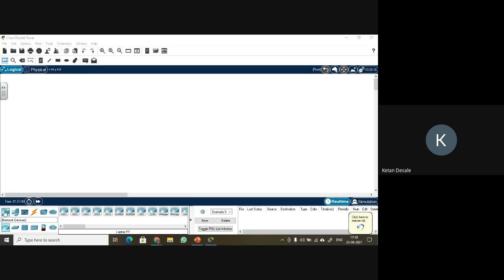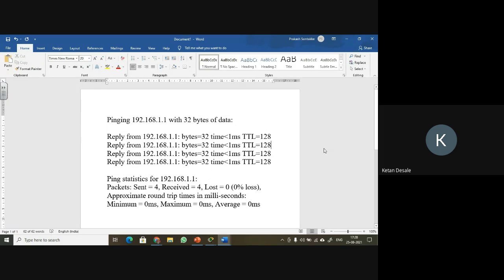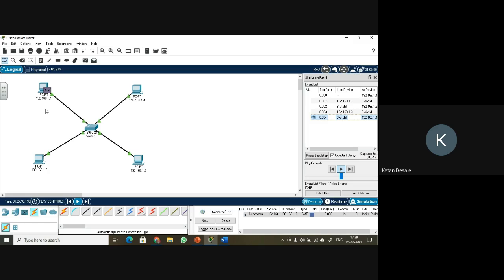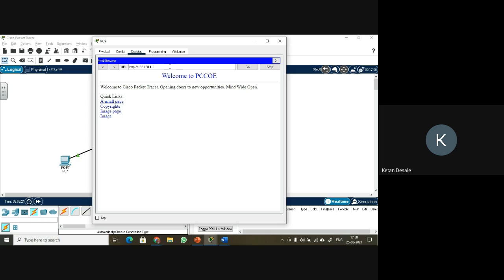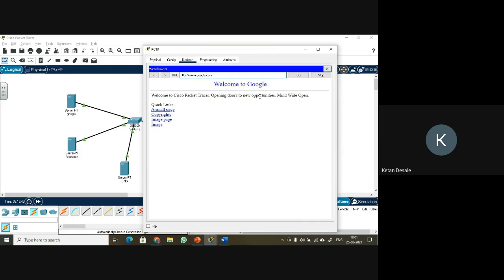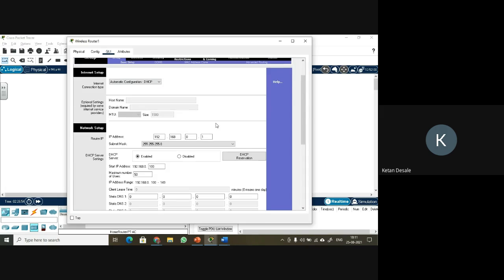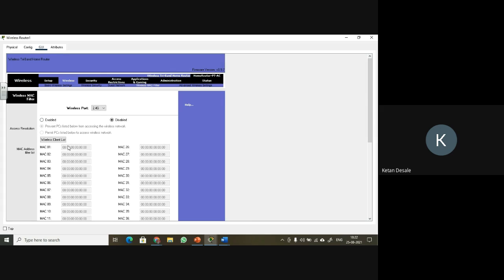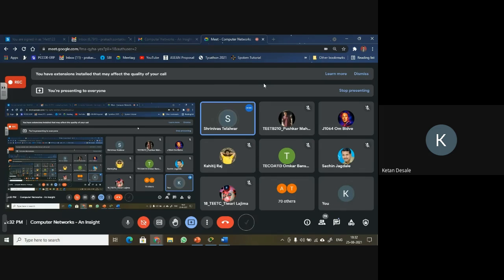Day 3 Computer Networks An Insight 2021 08 25 at 04 47 GMT 7